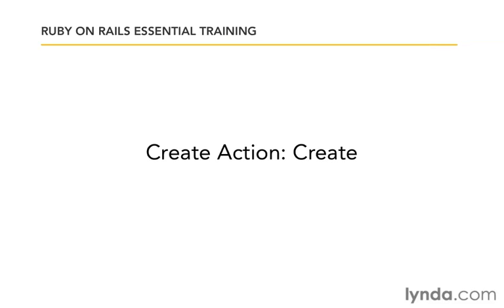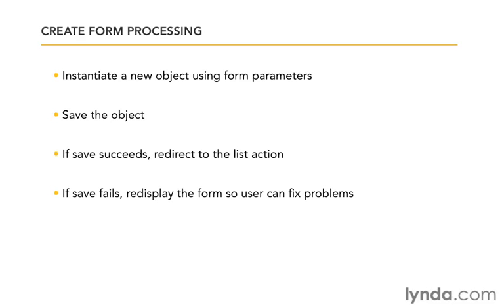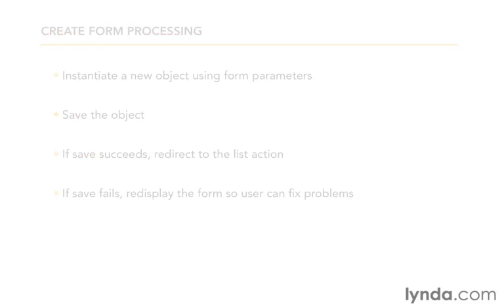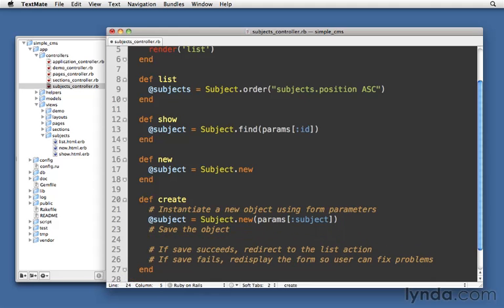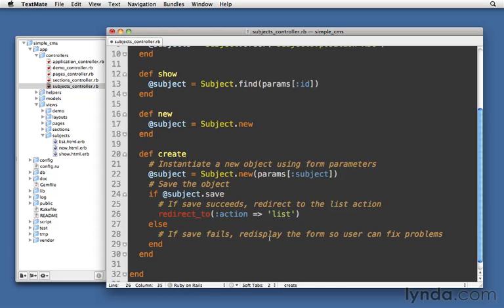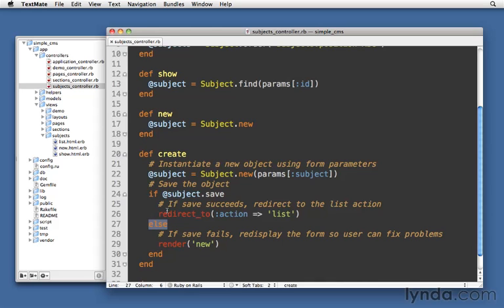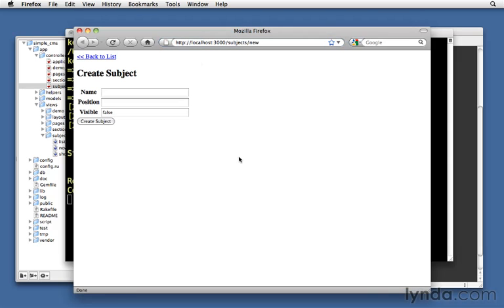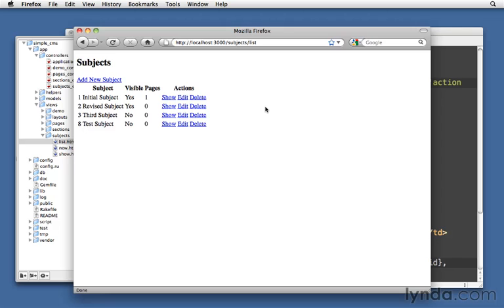Create action Create Ruby On Rail 4